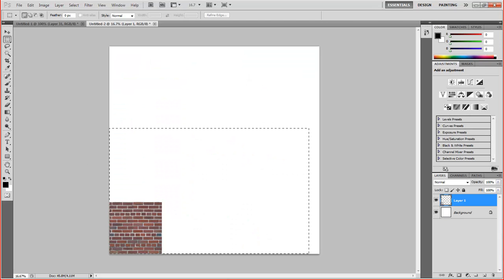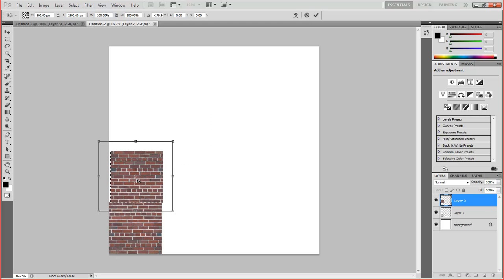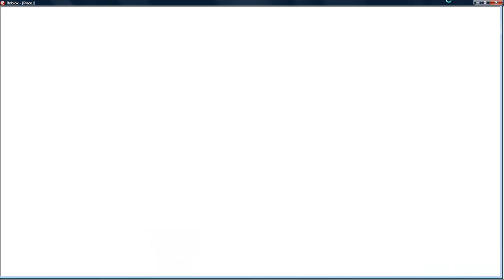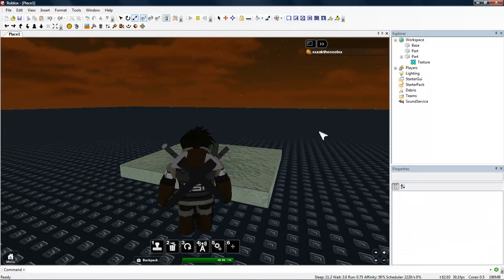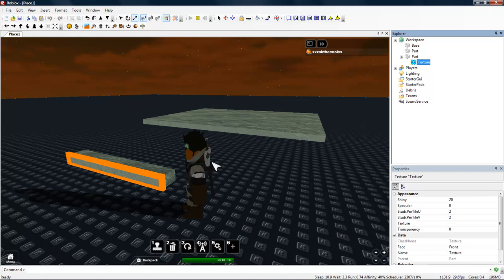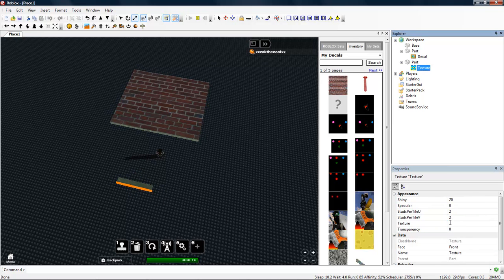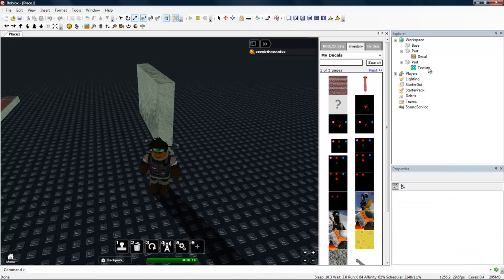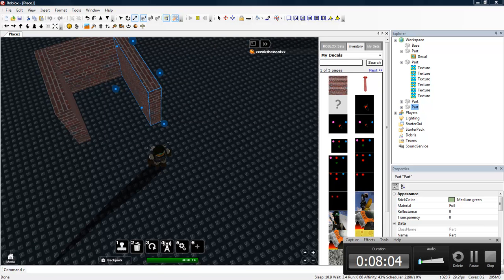Roblox Replays: How to create a brick texture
All you need to know to make a brick texture on roblox